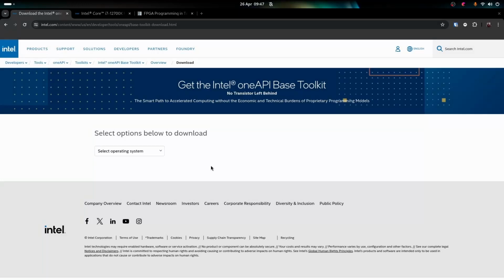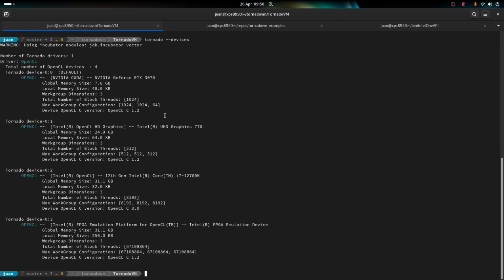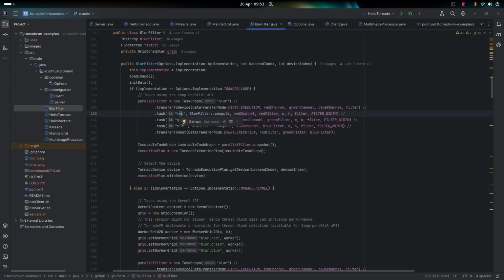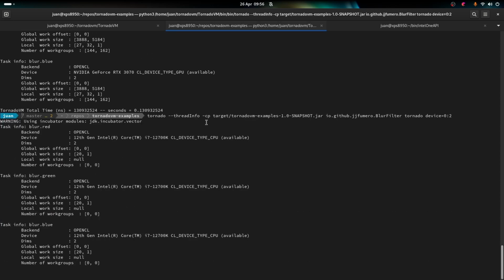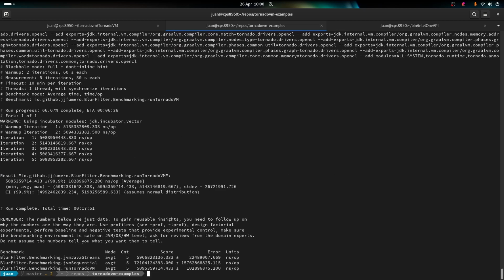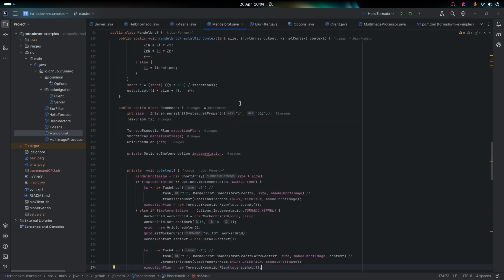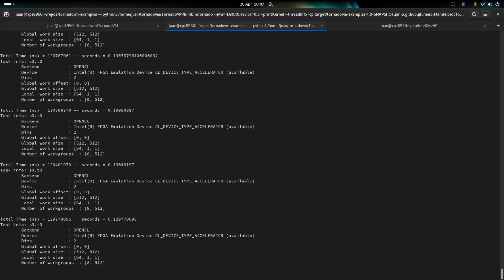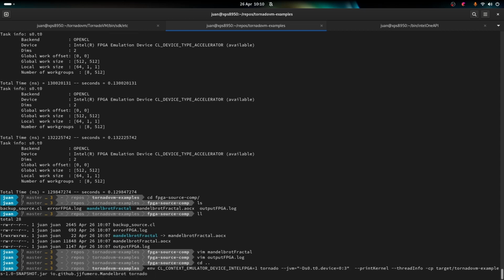TornadoVM on multicore CPUs and FPGAs using Intel oneAPI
Can we run TornadoVM applications on CPUs and take advantage of all CPU cores? The answer is YES. All you need is an OpenCL implementation that can run on your CPU. In this video, I will show you how you can configure TornadoVM to run on such systems using the Intel oneAPI base toolkit for Intel CPUs, and even FPGAs.

Chapters:

00:00 Introduction
00:47 Installing Intel oneAPI base toolkit
02:41 Running TornadoVM on CPUs
12:22 Performance on CPUs
15:25 Running TornaodVM on FPGA Emulation Mode
22:52 Outro